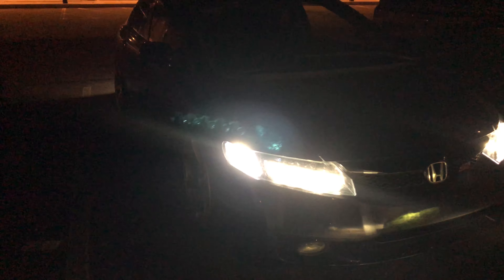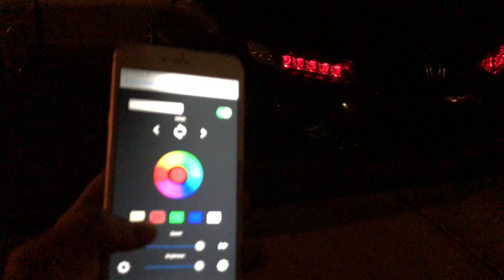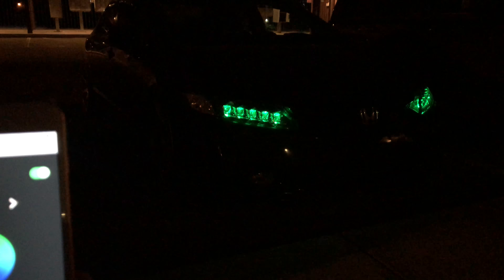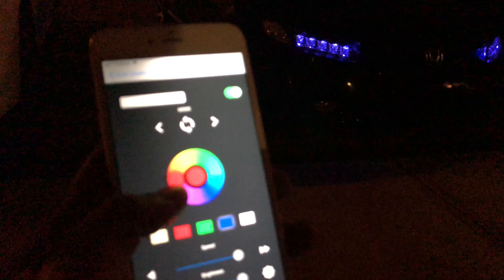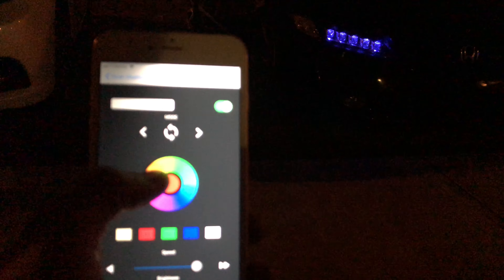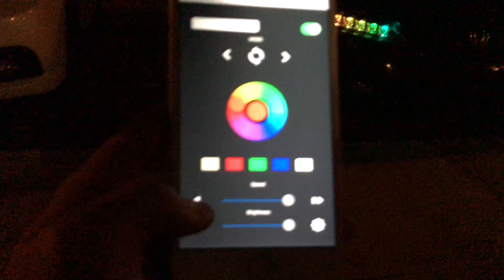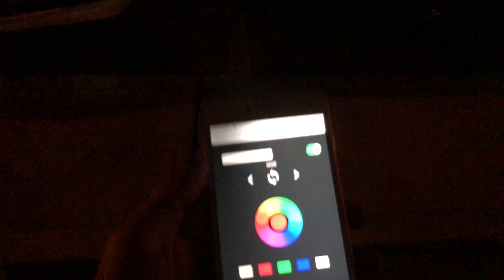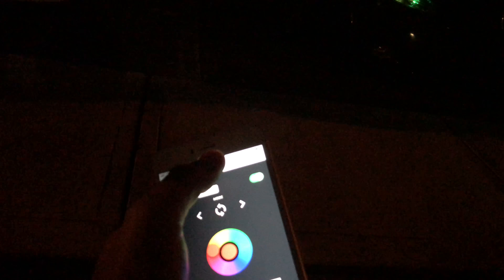8thGen Civic TLX RBG Chasing Retrofit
Showing all the Features that my headlights have and showing the chasing rbg feature.

These Headlights were built by VisionAutoworks

Follow my 2007 Civic Si Stance Project

Tell me what do you want to do in your car audio. So i will make a video